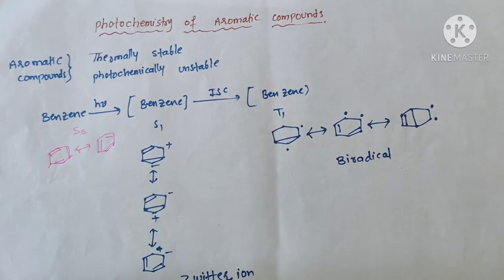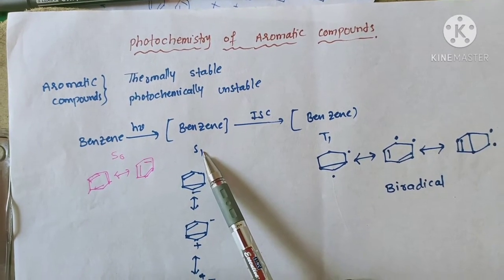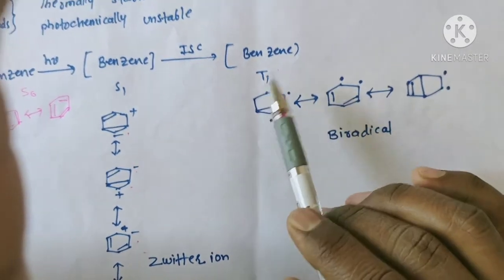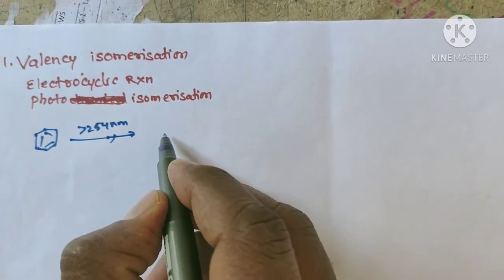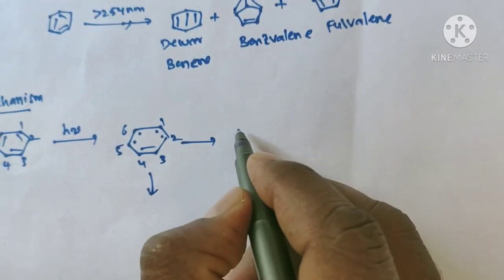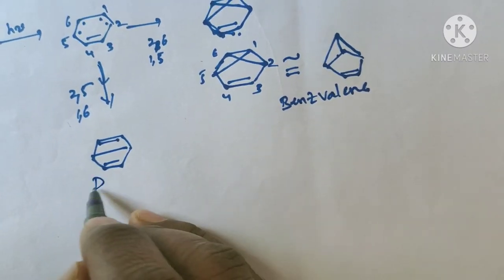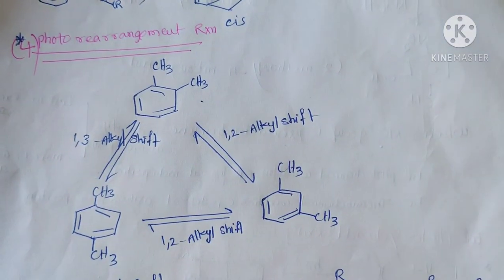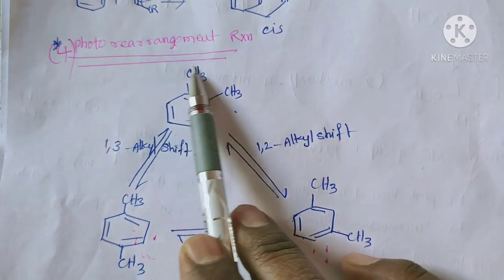PHOTO CHEMICAL REACTIONS OF AROMATIC COMPOUNDS#PHOTOISOMERISATION OF AROMATIC COMPOUNDS.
PHOTO CHEMISTRY OF BENZENE
PHOTO CHEMICAL REACTIONS OF AROMATIC COMPOUNDS
PHOTOISOMERISATION OF AROMATIC COMPOUNDS.